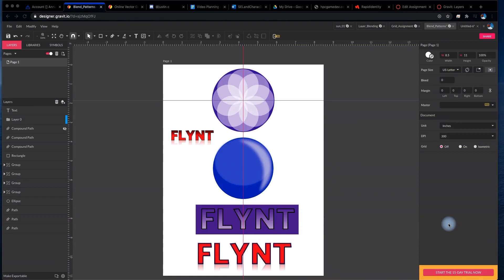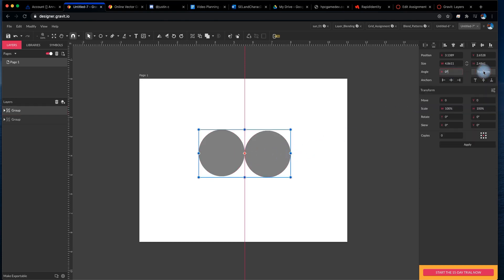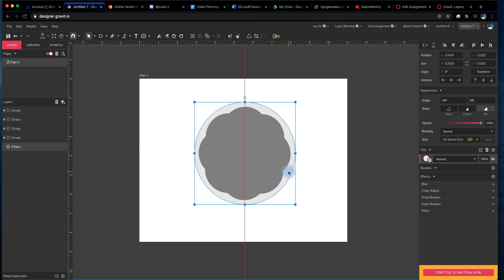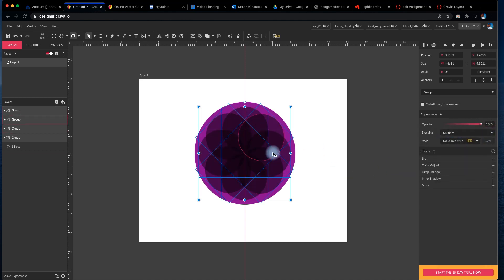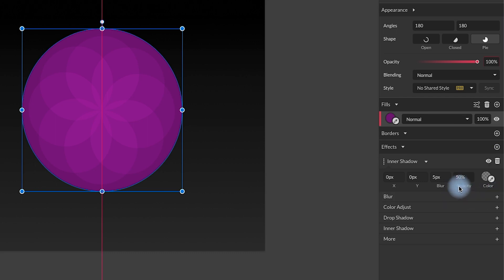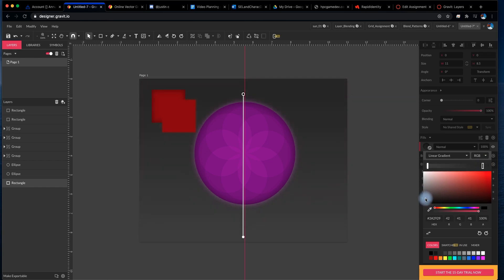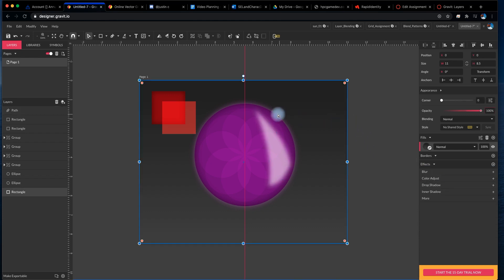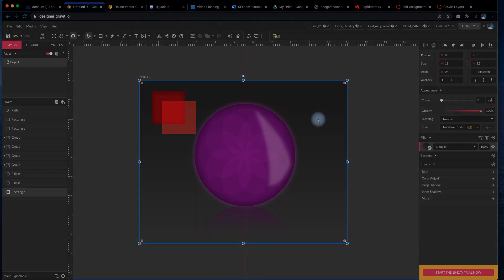Gravit Desginer - Blends and Effects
How to use blend modes and effects on objects in the Gravit Designer Editor